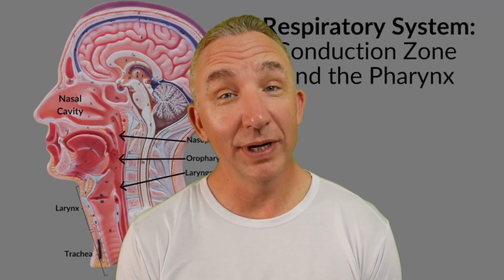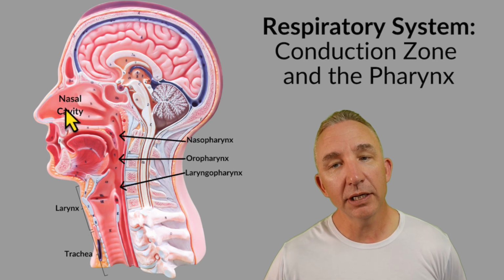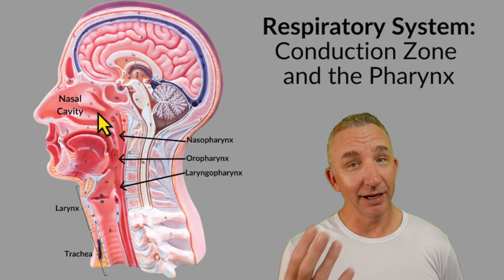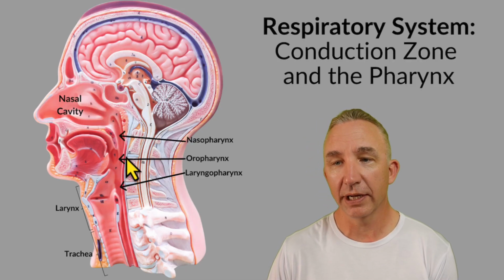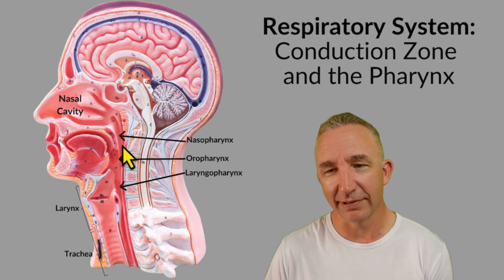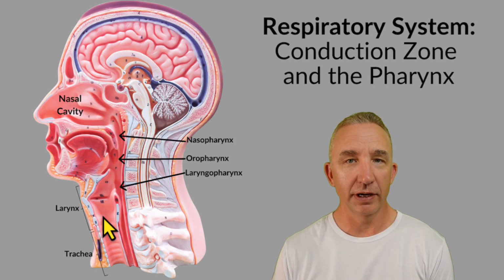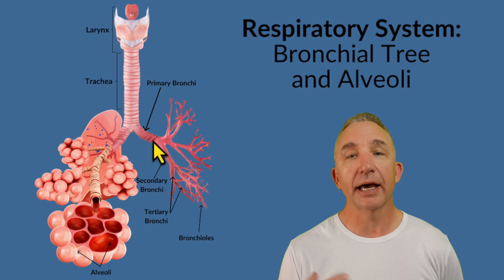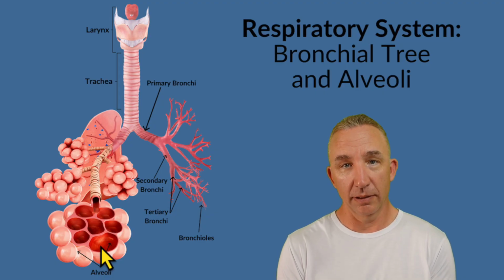How Air Travels Through Your Respiratory System | From Nose to Alveoli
In this video, you'll learn the respiratory system from start to finish by following the complete airflow pathway and understanding the conduction zone vs respiratory zone. We break down nasal cavity airflow, nasal conchae function, and tissue types like PSCC epithelium and stratified squamous epithelium as air moves through the trachea bronchi bronchioles into the primary bronchi, secondary bronchi, tertiary bronchi, terminal bronchioles, respiratory bronchioles, and finally the alveoli for alveoli gas exchange and oxygen carbon dioxide diffusion. You’ll see how the body humidify warm filter air and learn key anatomical structures like the epiglottis function and larynx voice box while exploring bulk flow breathing.

VIDEO CHAPTERS:
0:00 Introduction to the Respiratory System
0:18 Airflow Overview: Conduction vs. Respiratory Zones
0:42 Nasal Cavity & Nasal Conchae Function
1:12 Warming, Filtering, and Humidifying Air
1:38 Pharynx & Tissue Types (PSCC vs. Stratified Squamous)
2:10 Larynx & Epiglottis Function
2:32 Trachea & Primary Bronchi
2:55 Secondary & Tertiary Bronchi
3:18 Terminal and Respiratory Bronchioles
3:40 Alveoli & Gas Exchange
4:05 Summary and Key Terms

Let’s connect!